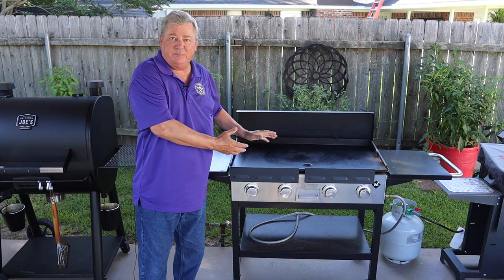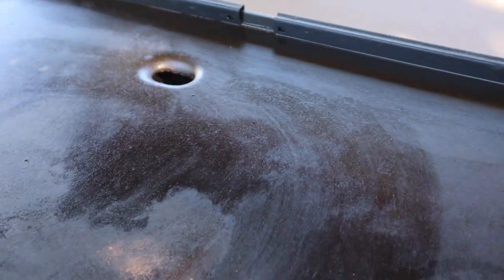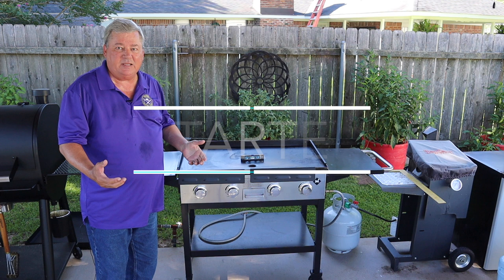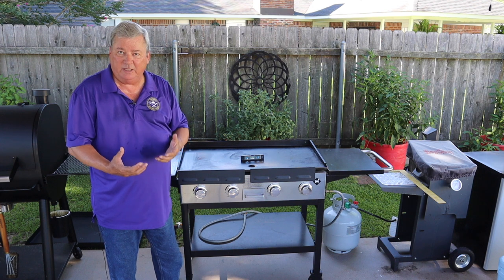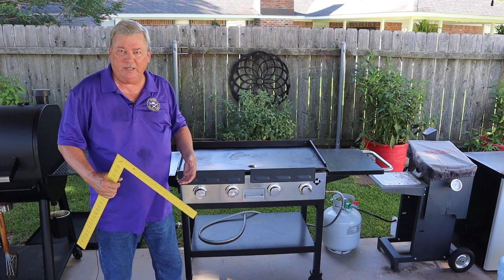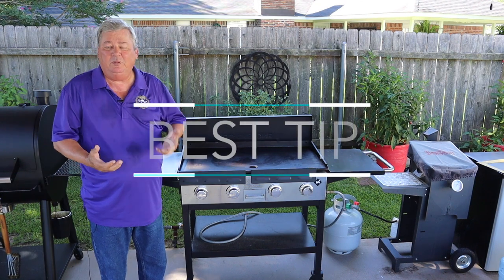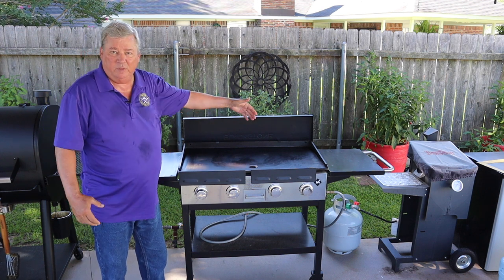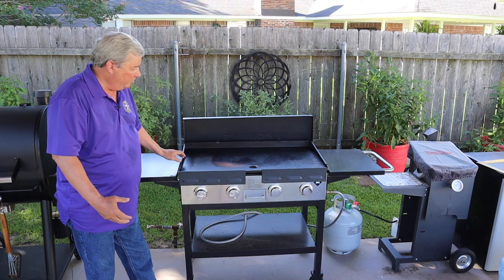Review of my Members Mark Griddle - The Best Griddle Money Can Buy!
This is a review of my Members Mark Griddle - The Best Griddle Money Can Buy!

I've been using this griddle for about a year now, and I have to say that it's one of the best investments I've ever made. It heats up quickly, cooks perfectly, and is really easy to clean. I would highly recommend it to anyone looking for a griddle that will perform well and look great in their kitchen!
This is what I do when using my Members Mark Griddle. I have had my Sam’s Club Members Mark Griddle for over a year, and I will review my experience using it over the last year. In this video, I am reviewing my Sam’s Club Members, Mark Griddle. Don with Southern Backyard Cooking will show you the features he loves on his Members Mark 4 burner griddle.

Click to see some of the equipment that I use when smoking and grilling:

Rubber Spatula
Chef knife
Cutting Board
Nitrile Gloves
Aluminum Baking Sheet
Full-Size Aluminum Pans
½ Size Aluminum Pans
⅓ Size Aluminum Pans
Blackstone Gas Conversion Kit
Portable Outdoor Table
Squeeze Bottles
Griddle Tools
Wind Guards/Shields
Hardcover for Griddle
Meat Press
Griddle scrapper kit
IR Thermometer
Blackstone Griddle

Timestamps

00:00 INTRO
00:12 Leveling Feet
00:57 Intro
01:14 Hot and Cold Spots
01:52 Starter
02:13 Grease Drain Hole and Trap
03:23 No Warping
04:58 Best Tip